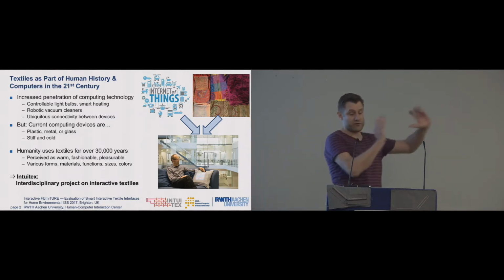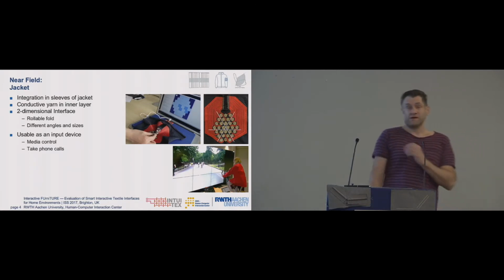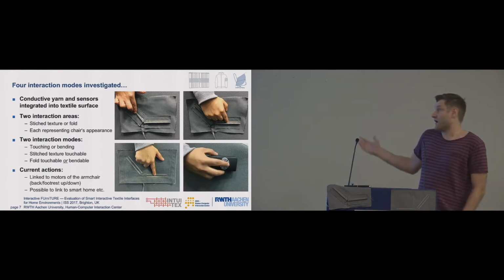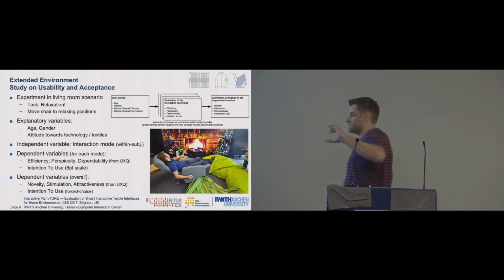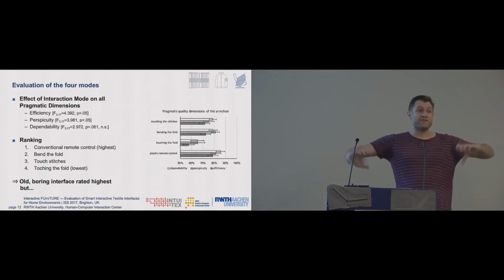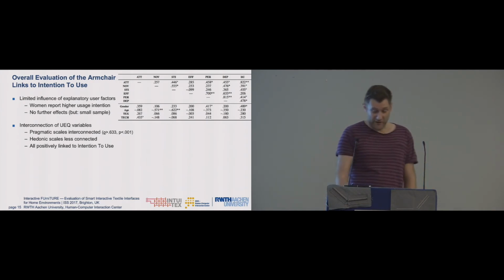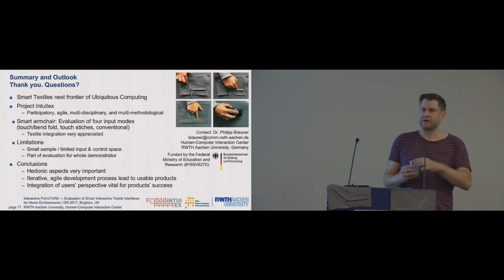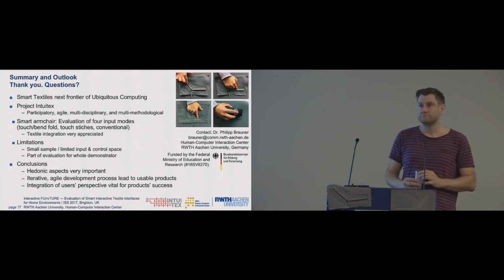Interactive FUrniTURE - Evaluation of Smart Interactive Textile Interfaces for Home Environments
Philipp Brauner, Julia van Heek, Martina Ziefle, Nur Al-huda Hamdan, Jan Borchers

Session: Feel, Taste, Smell, Splash!

Abstract
Ubiquitous computing strives to reach the calm computing state where sensors and actuators disappear from the foreground of our surroundings into the fabric of everyday objects. Despite the great progress in embedded technology, artificial interfaces, such as remote controls and touch screens, remain the dominant media for interacting with smart everyday objects. Motivated by recent advancements in smart textile technologies, we investigate the usability and acceptance of fabric-based controllers in the smart home environment. In this article we describe the development and evaluation of three textile interfaces for controlling a motorized recliner armchair in a living room setting. The core of this contribution is the empirical study with twenty participants that contrasted the user experience of three textile-based interaction techniques to a standard remote control. Despite the slightly lower reliability of the textile interfaces, their overall acceptance was higher. The study shows that the hedonic quality and attractiveness of textile interfaces have higher impact on user acceptance compared to pragmatic qualities, such as efficiency, fluidity of interaction, and reliability. Attractiveness profits from the direct and nearly invisible integration of the interaction device into textile objects such as furniture.